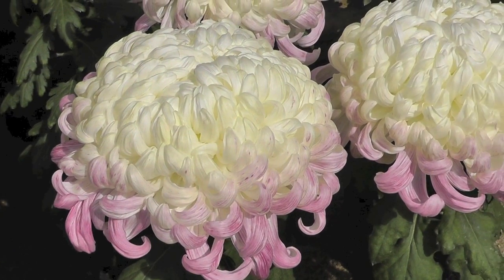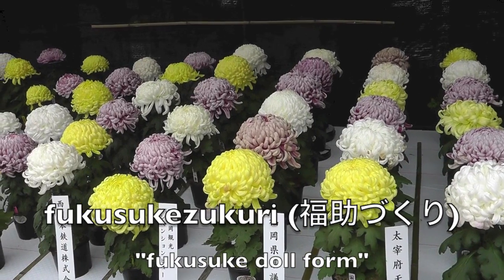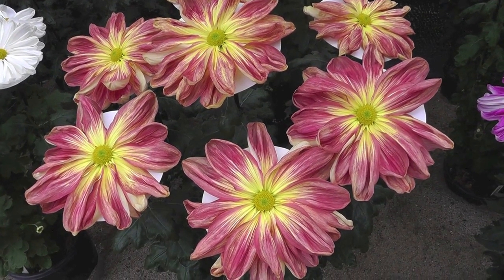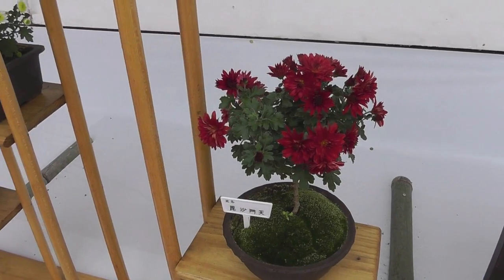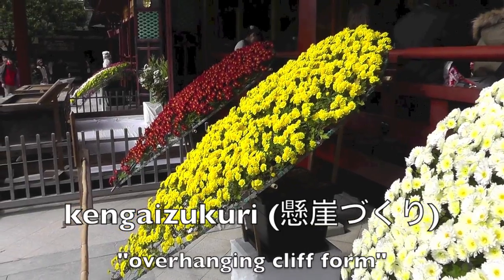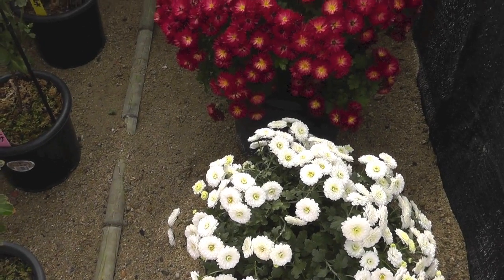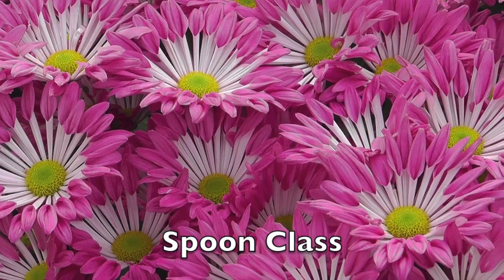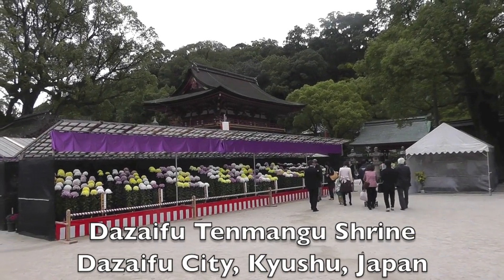Chrysanthemum flower festival in Japan, Kiku Matsuri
Japan's most famous fall flower surly is kiku, known in the west as the "common garden chrysanthemum" or more simply mum.  In this video we will be visiting Dazaifu Tenmangu Shrine on the island of Kyushu, Japan to see a kiku matsuri, or chrysanthemum flower festival.  The great variety of flower types as well as training styles are covered and to some extent, described.  So come along for a taste of some Japanese flower culture.